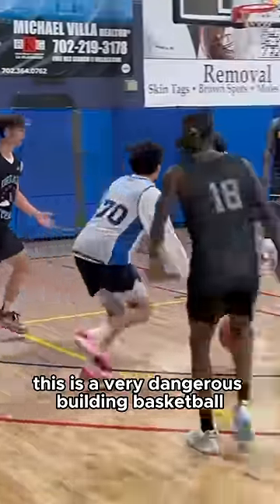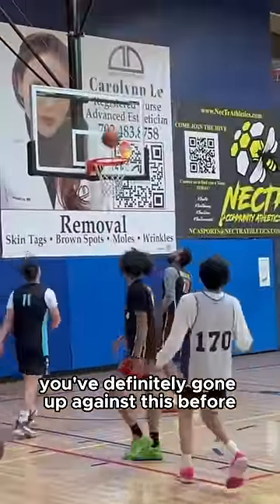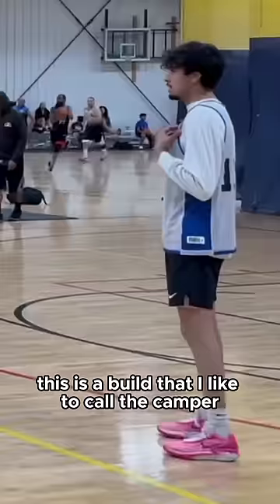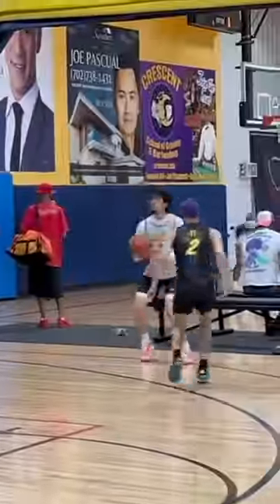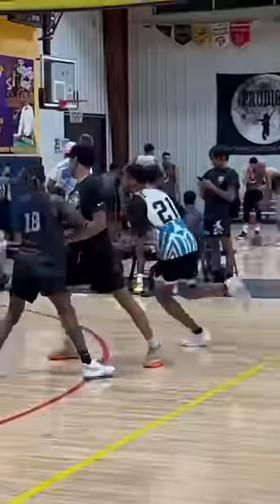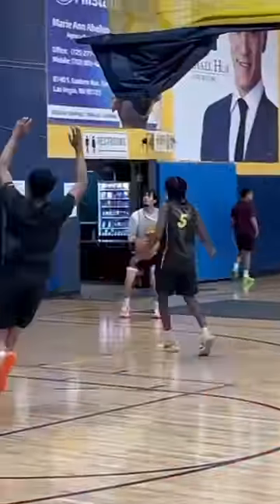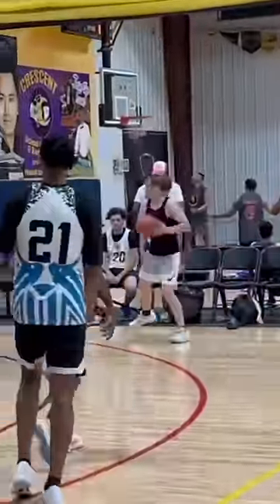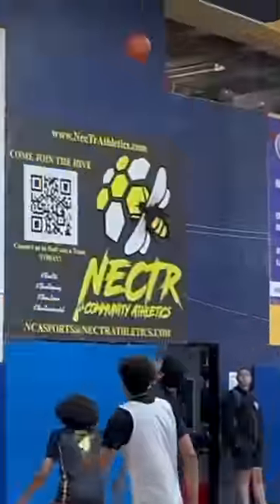Campers be dangerous🤣